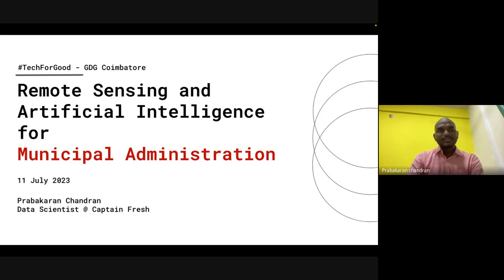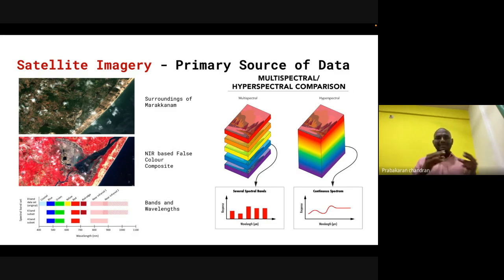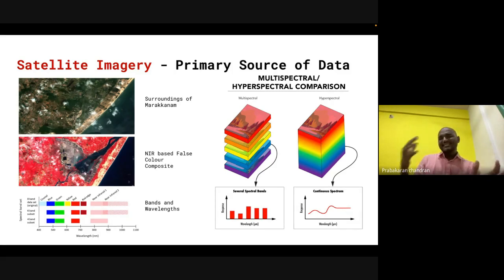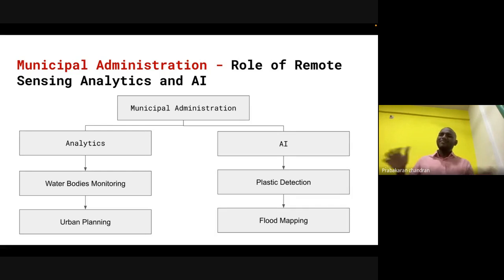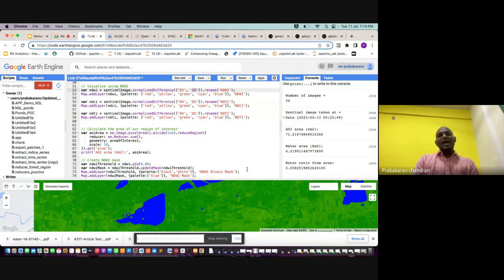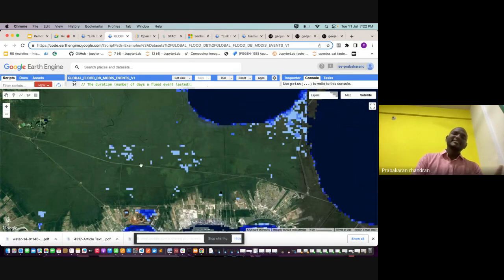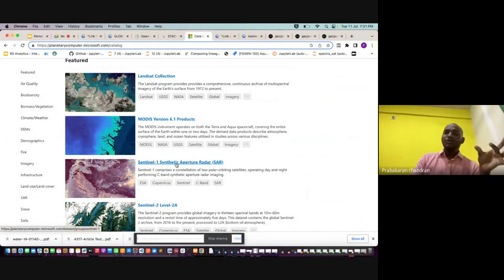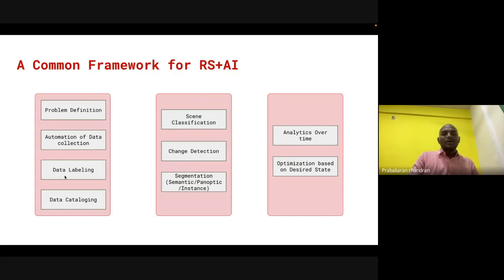Remote Sensing & AI for Municipal Administration | Prabakaran Chandran | Tech for Good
How technologies like Remote Sensing and AI can be used in the administration of municipal corporations.